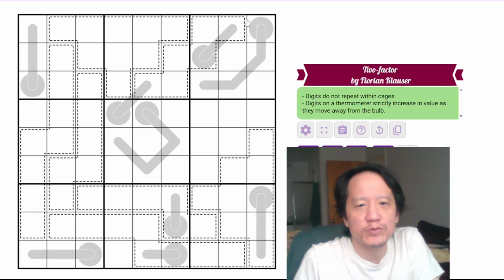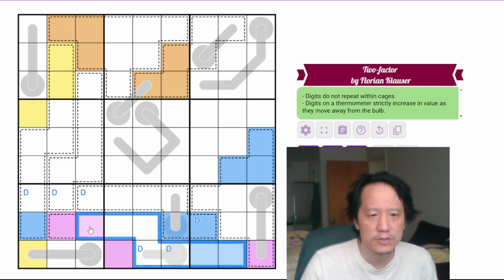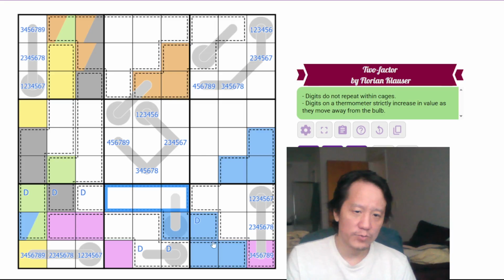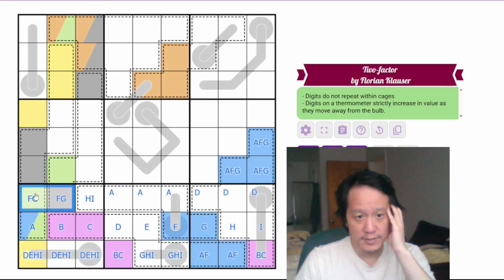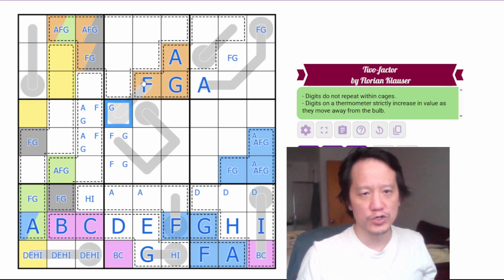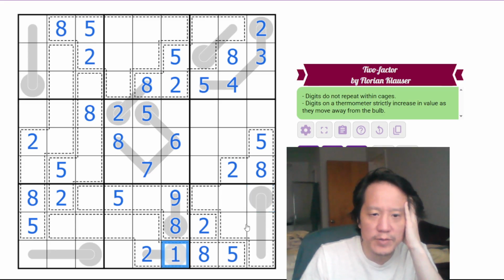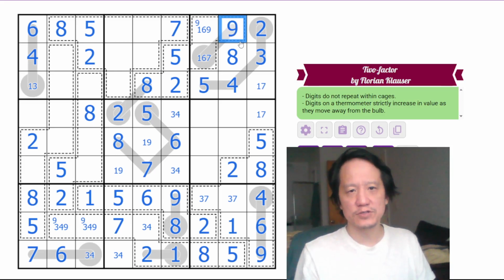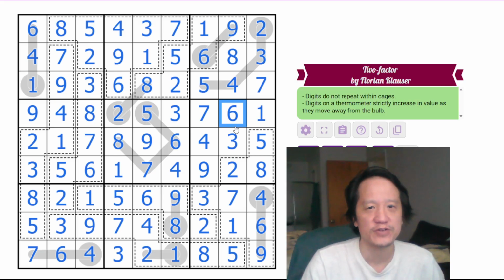Frank Puzzles About Two-factor | Hard Variant Sudoku